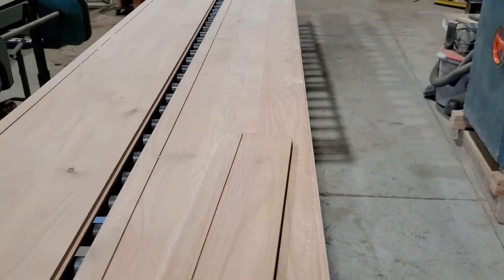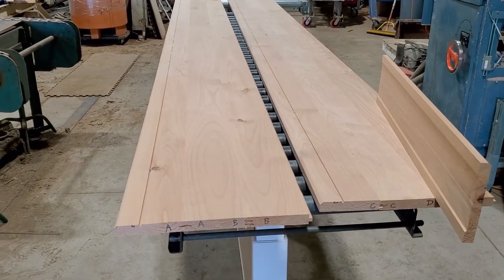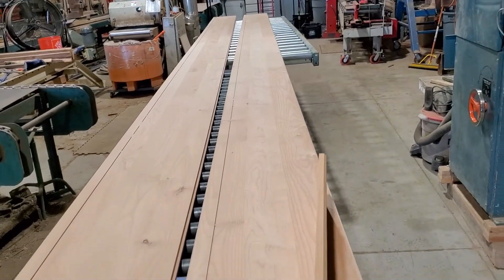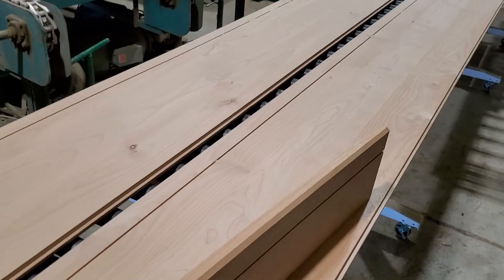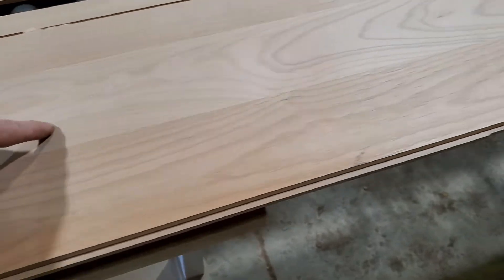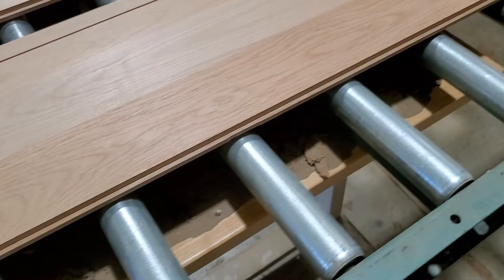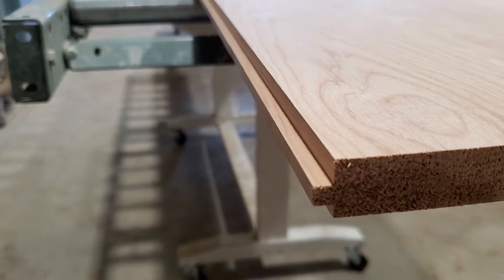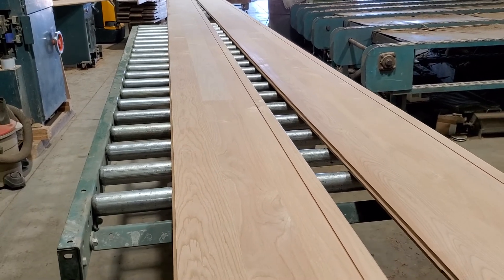Board stretching for big skirtboard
One of my clients needed a pair of stair skirtboards that had a profile to match the baseboard and be 20 feet long! Here is my solution to making things bigger than the materials available. Let me know what you think! Thanks and make some sawdust!